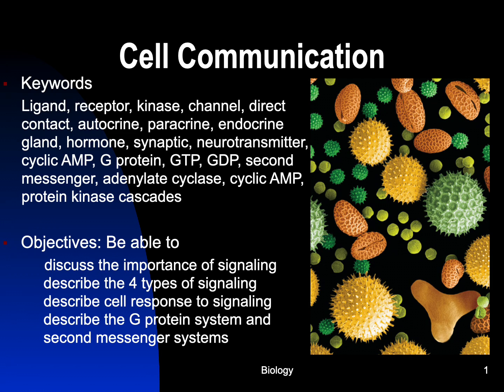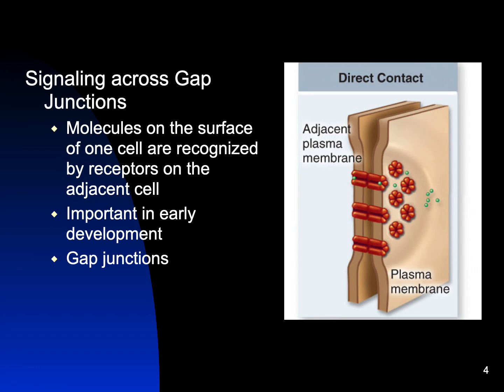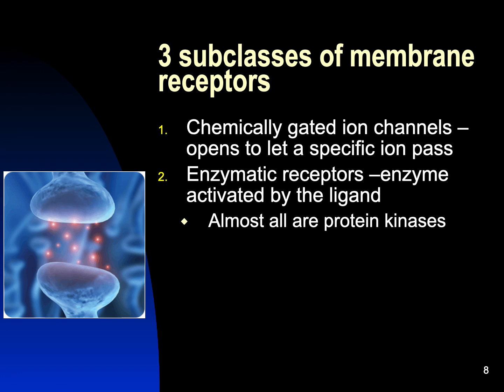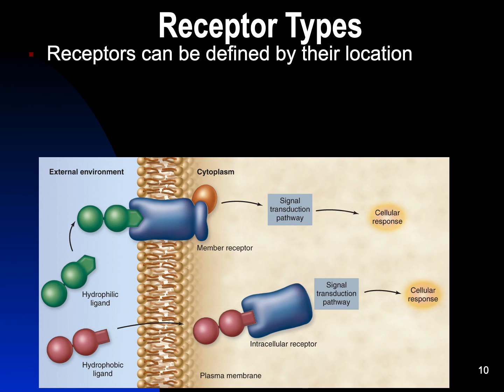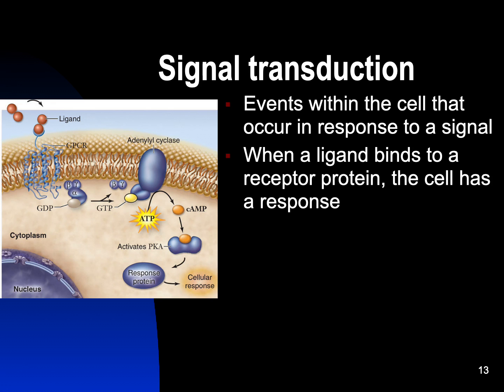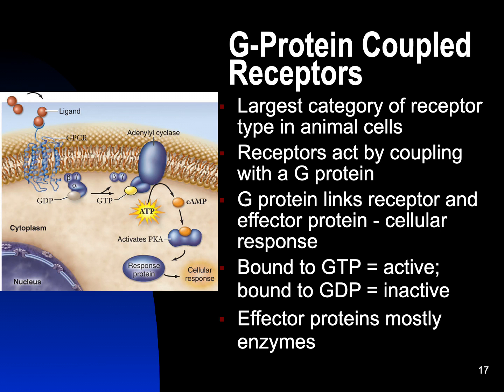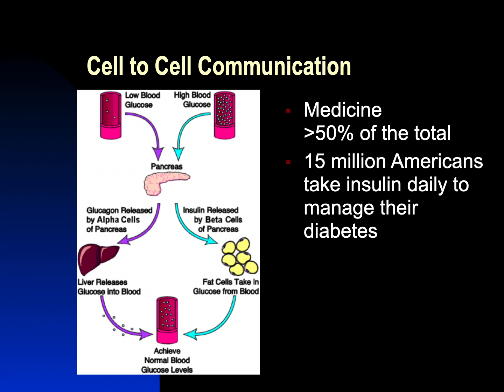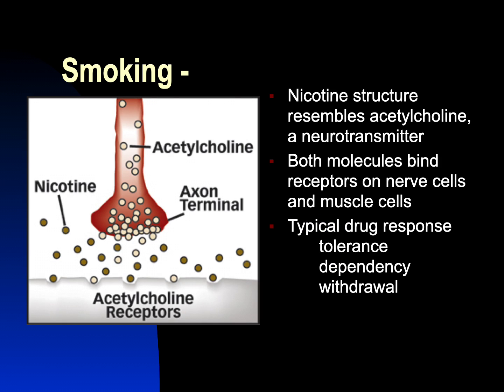Chapter 9 Cell communicationM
Cell Communication